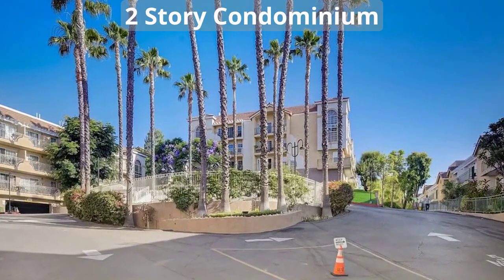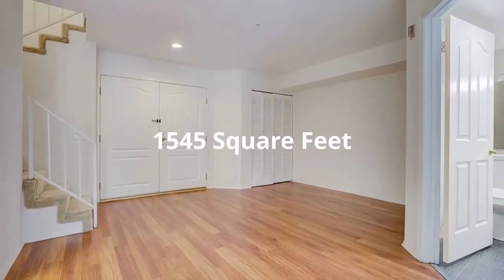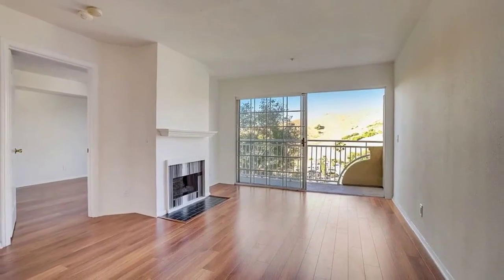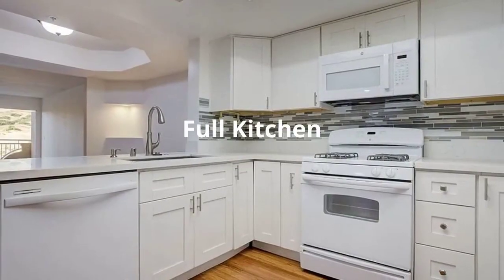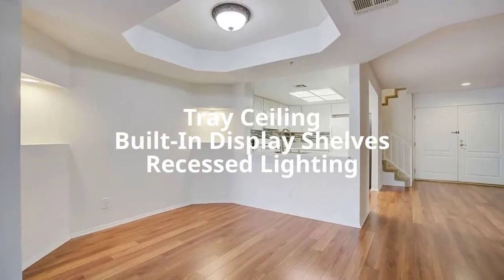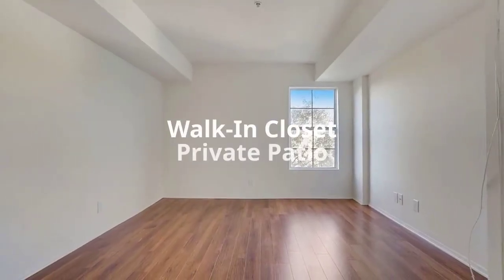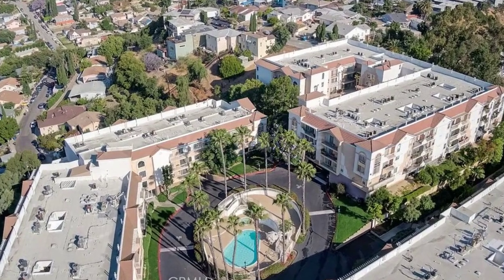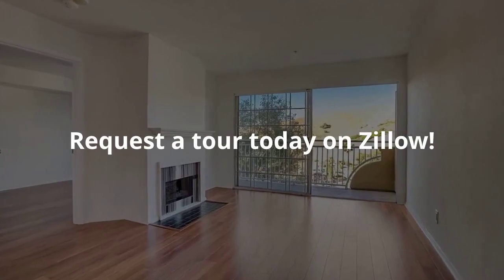Two Story Condo in Los Angeles (Zillow Listing)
This video was created by VideoMyListing from simply entering this URL into the form on our